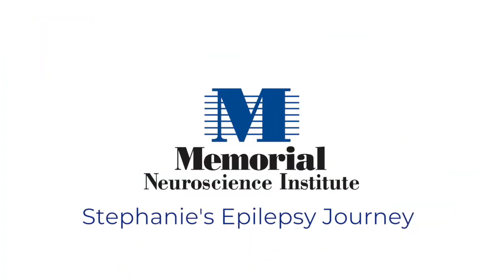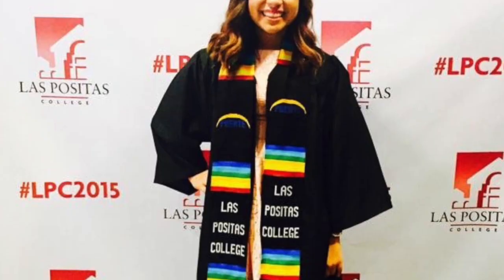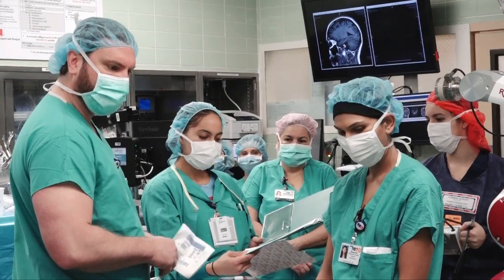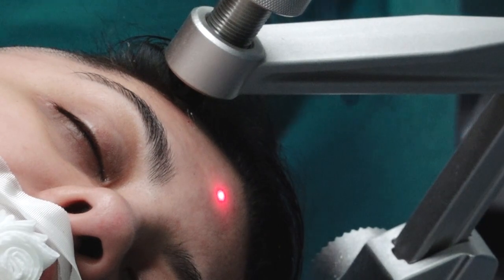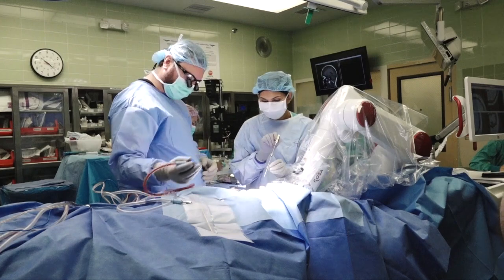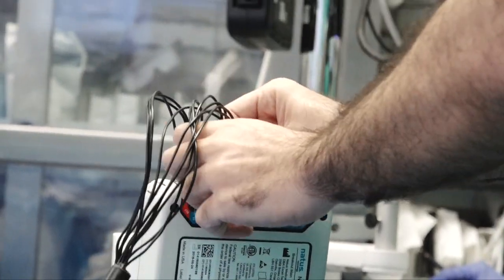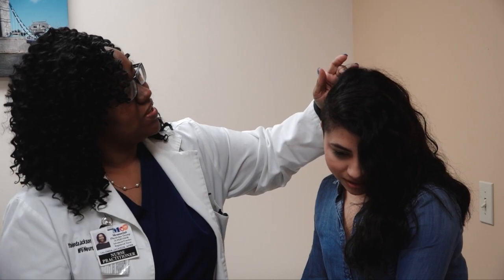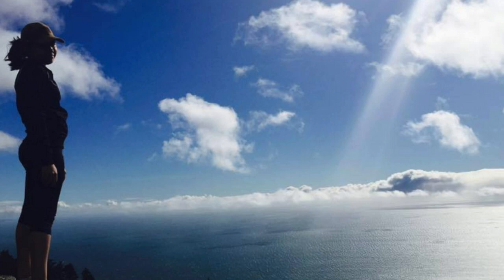Stephanie's epilepsy surgery at Memorial Neuroscience Institute with Dr. Christopher DeMassi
The epilepsy team with Memorial Neuroscience Institute successfully completed its first use of a minimally invasive robotic device that helps pinpoint the origin of epileptic seizures on a patient.

The device, now in full use at Memorial Regional Hospital, is called a Robotized Surgical Assistant, or ROSA. With assistance from the robot, neurosurgeons only need to make small, precise incisions in the scalp and skull to place electrodes deep in the brain and investigate where seizures are triggered.

To learn more about Memorial Neuroscience Institute, visit: MHS.net/Neuroscience

To learn more about Dr. DeMassi or make an appointment visit his profile